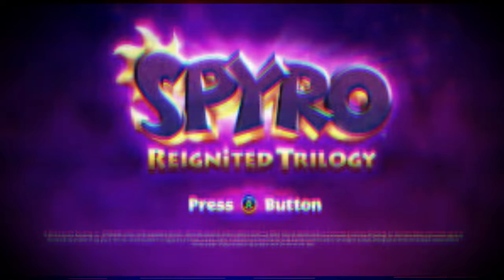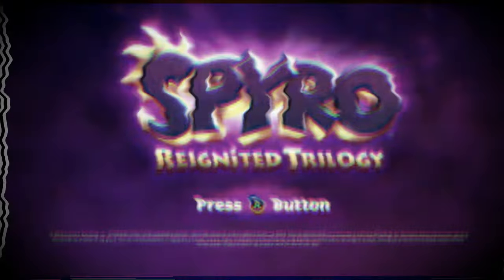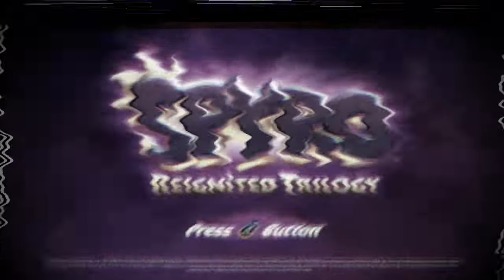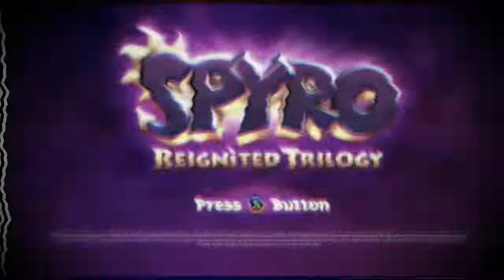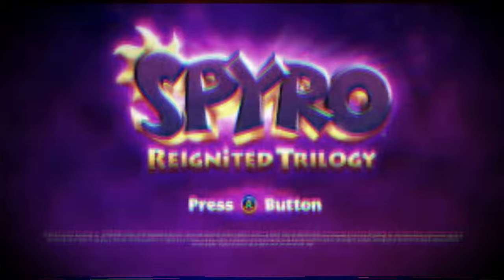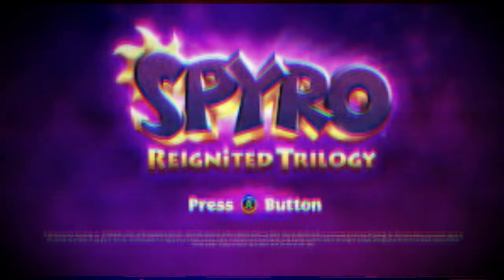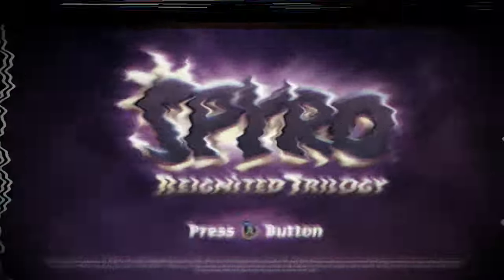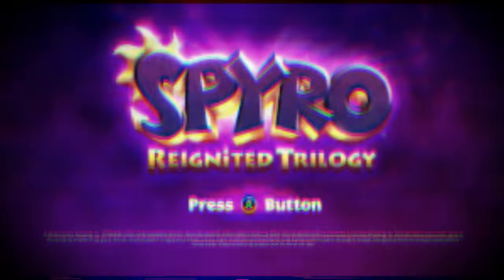(Creepypasta) Spyro: Fragmented Memories (by Lord Phantom)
The longest Creepypasta to dwell in for the holiday, and it's the first Spyro-pasta to be TTS-narrated on this channel. Spyro and his friend Hunter will never be the same. 😖

The stupid automatic captions I don't care about are permanently still processing, so RIP.

CREDITS:
Activision
Lord Phantom (CampZion34)
Microsoft
Weights.gg

SOUND FX CREDITS:
Chosic
Disney Wiki
FindSounds
FreeSFX
Freesound
SoundBible
Sounddogs
Soundeffects Wiki
Sound Ideas
Sound Image
Storyblocks
The Sounds Resource
Uppbeat
Videvo